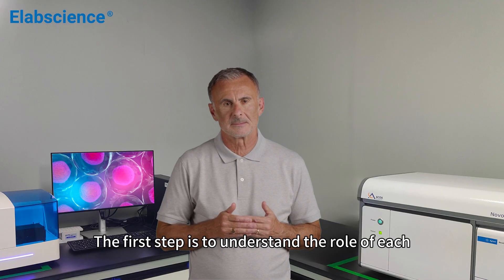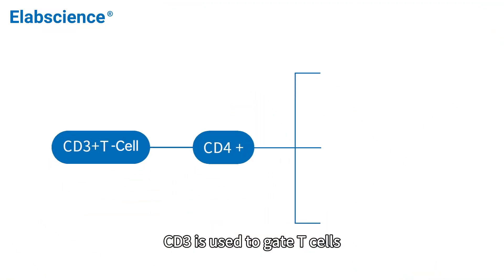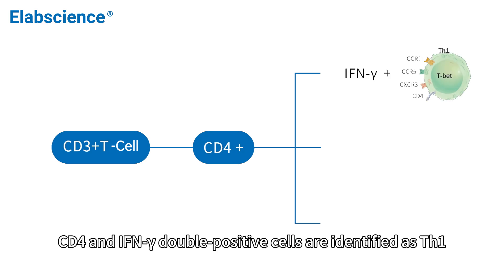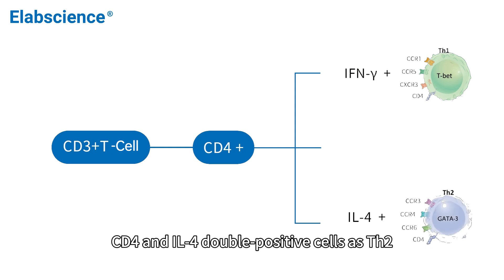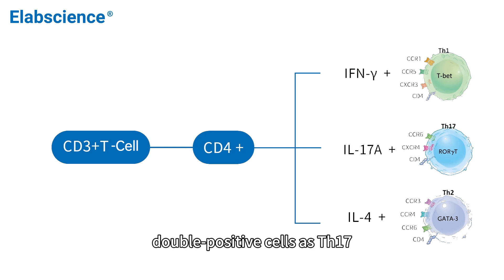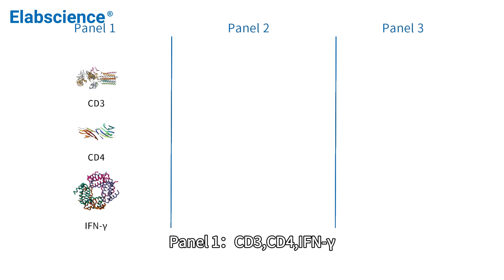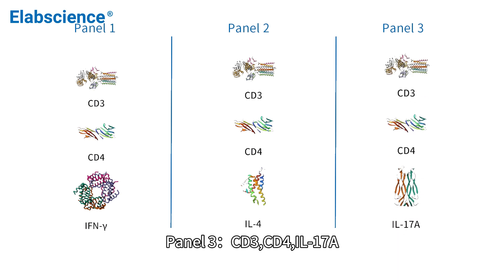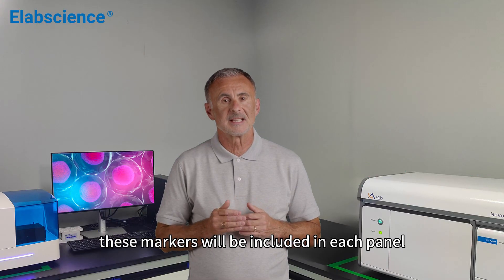𝐄𝐟𝐟𝐞𝐜𝐭𝐢𝐯𝐞 𝐒𝐨𝐥𝐮𝐭𝐢𝐨𝐧𝐬 𝐟𝐨𝐫 𝐏𝐚𝐧𝐞𝐥 𝐃𝐞𝐬𝐢𝐠𝐧 𝐂𝐡𝐚𝐥𝐥𝐞𝐧𝐠𝐞𝐬 𝐢𝐧 𝐅𝐥𝐨𝐰 𝐂𝐲𝐭𝐨𝐦𝐞𝐭𝐫𝐲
👨‍🔬 👩‍🔬 Welcome to the final lecture in our Flow Cytometry Panel Design series - 𝐄𝐟𝐟𝐞𝐜𝐭𝐢𝐯𝐞 𝐒𝐨𝐥𝐮𝐭𝐢𝐨𝐧𝐬 𝐟𝐨𝐫 𝐏𝐚𝐧𝐞𝐥 𝐃𝐞𝐬𝐢𝐠𝐧 𝐂𝐡𝐚𝐥𝐥𝐞𝐧𝐠𝐞𝐬 𝐢𝐧 𝐅𝐥𝐨𝐰 𝐂𝐲𝐭𝐨𝐦𝐞𝐭𝐫𝐲

🎓 Today, we're tackling one of the biggest challenges: insufficient instrument channels. Ever found yourself needing to analyze Th1/Th2/Th17 cells but only having four channels? We've got the solution!

🎯 In this video, we'll explore:
● The importance of understanding marker roles in multicolor experiments.
● How to use panel splitting to effectively manage limited channels.
● Leveraging “lin” (lineage) markers to exclude unwanted cells.
● Prioritizing dye characteristics over traditional panel design rules.

✨ Dive into our video on Panel Design and tackle those frustrating challenges like a pro!